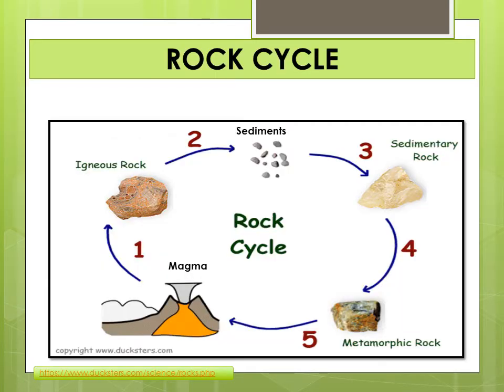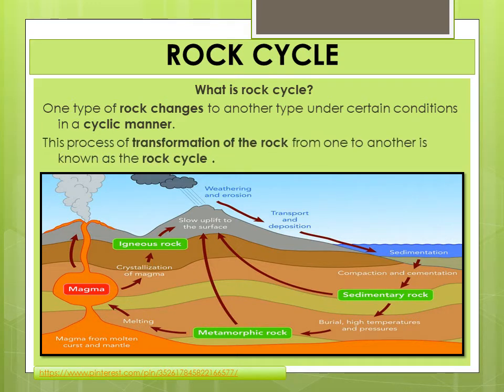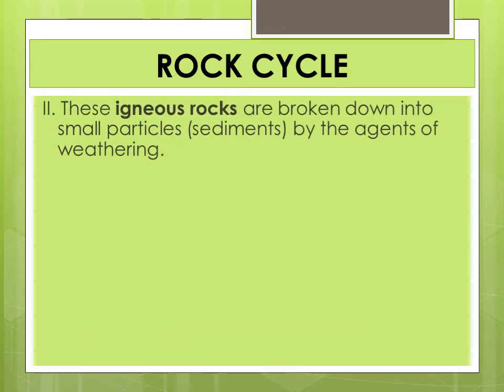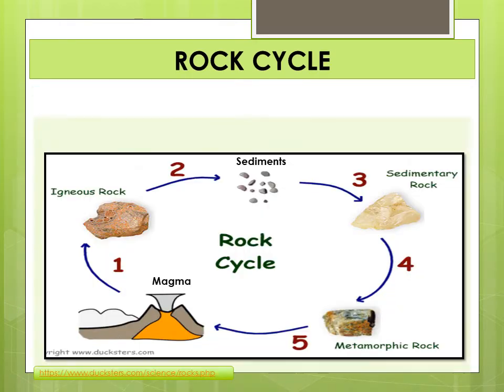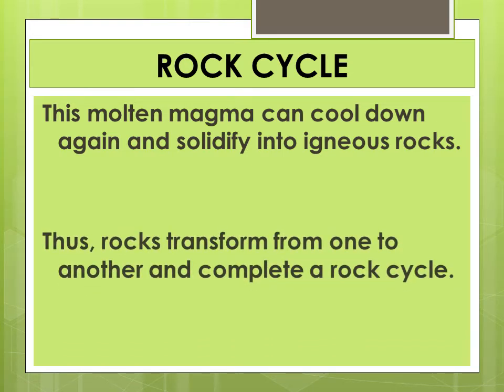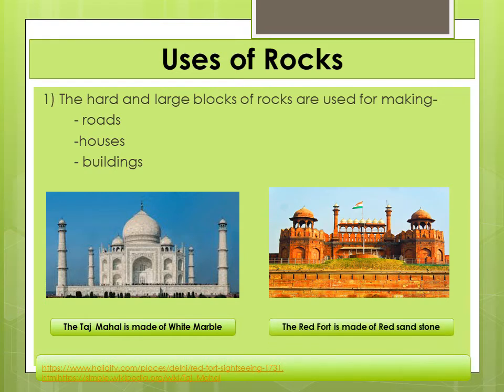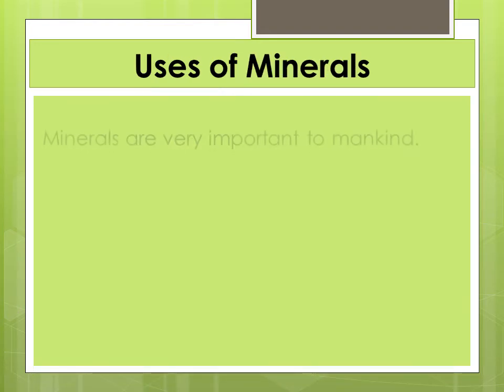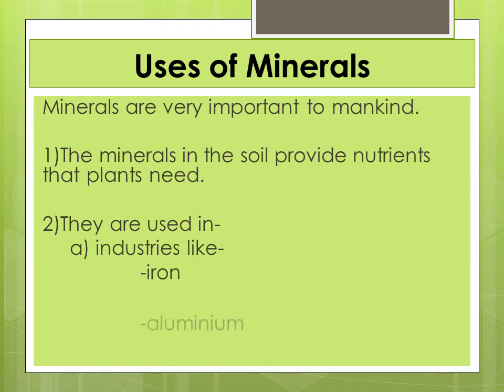Class VII | Geography Chapter 2 | Interior Of the Earth | Part 4